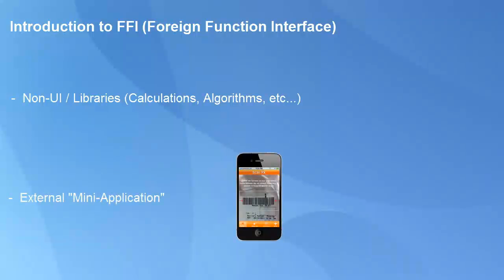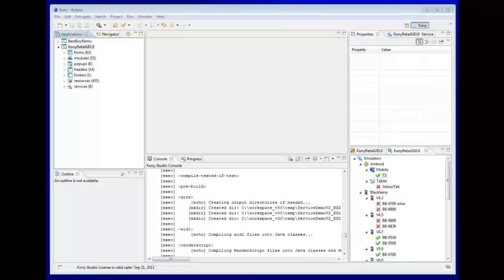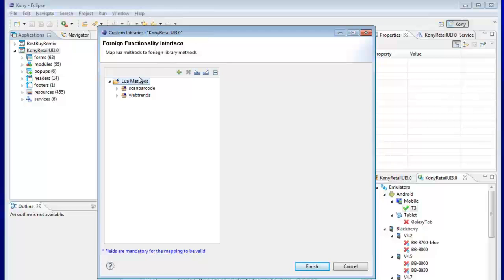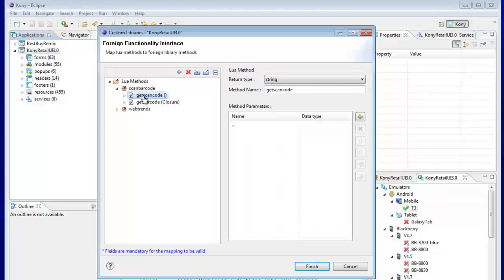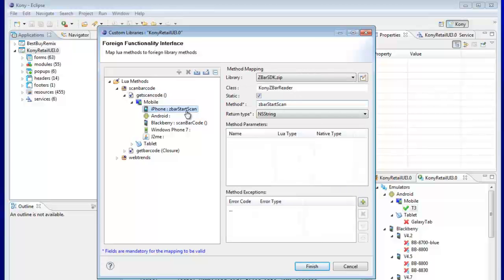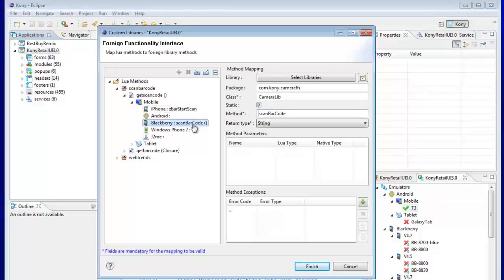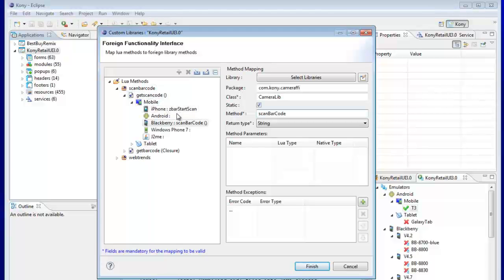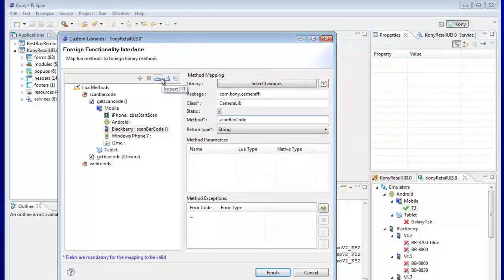KonyOne Foreign Function Interface (FFI)